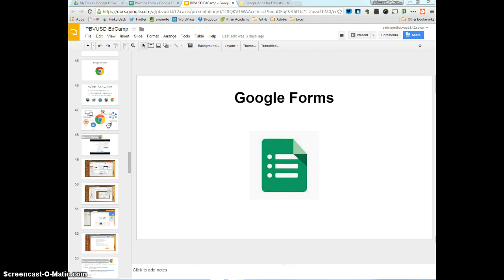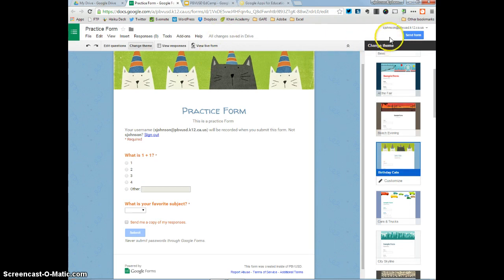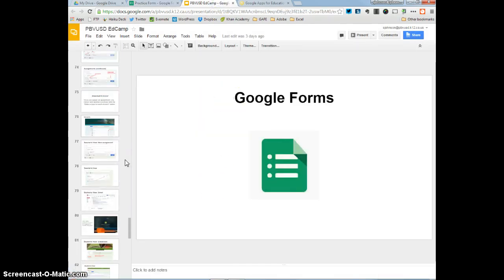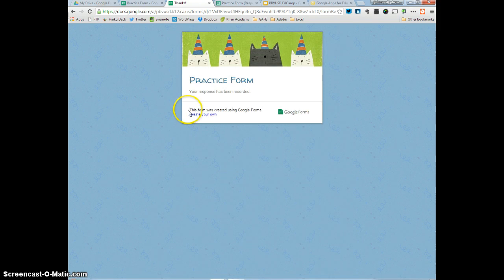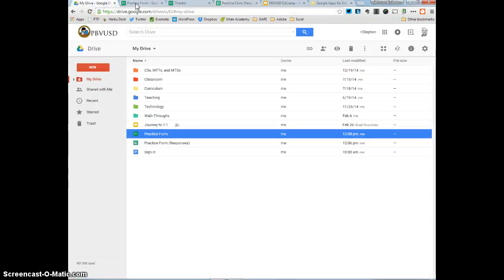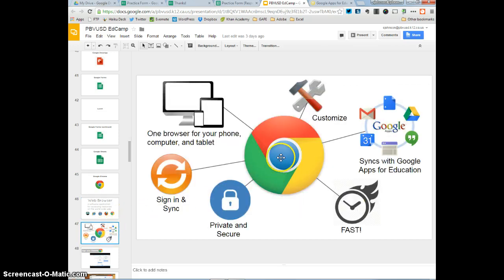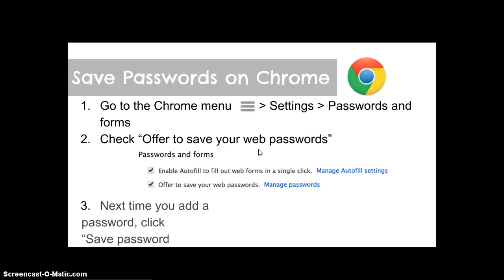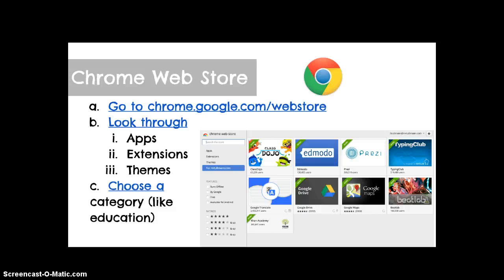EdCamp Webinar Part 5